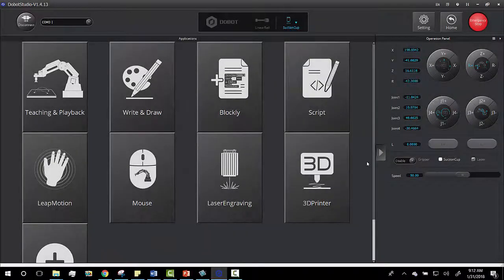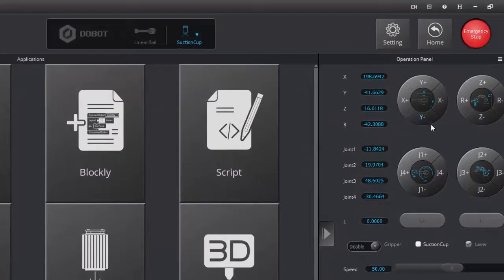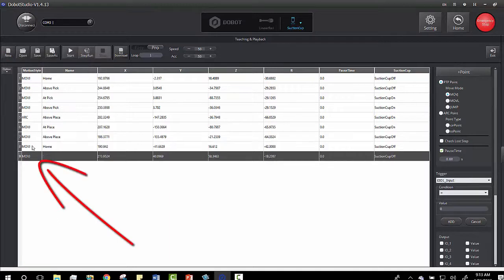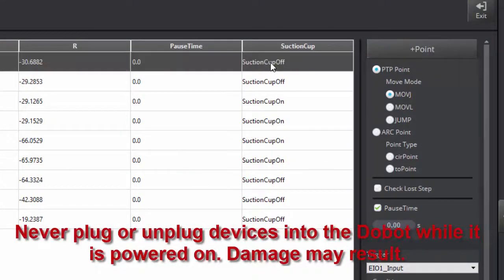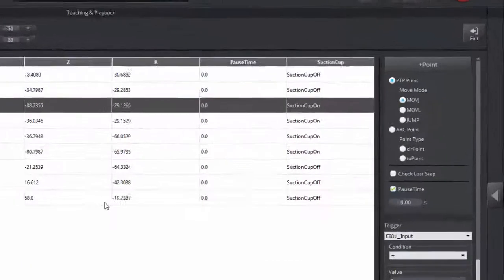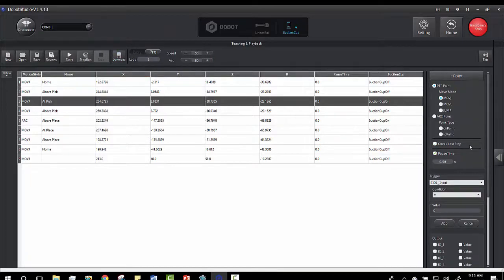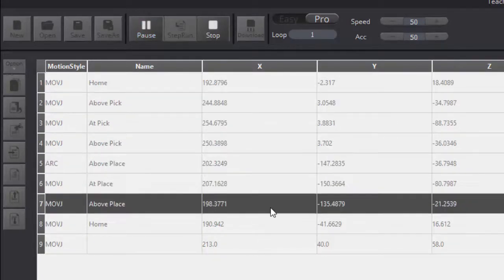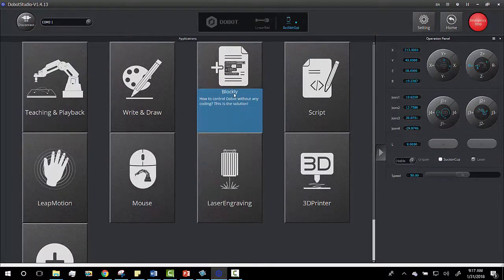Dobot Studio Introduction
Dobot Studio is the software used to run the Dobot Magician robotic arm. Here is a brief overview of the software, especially the "Teaching & Playback" module. Even includes a "Blockly" module.